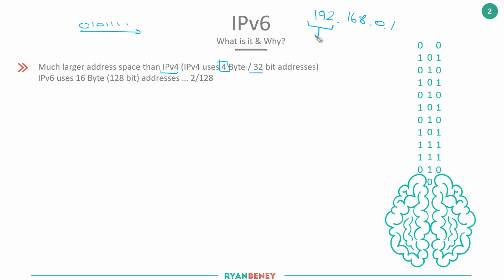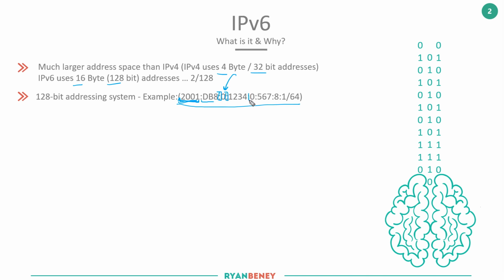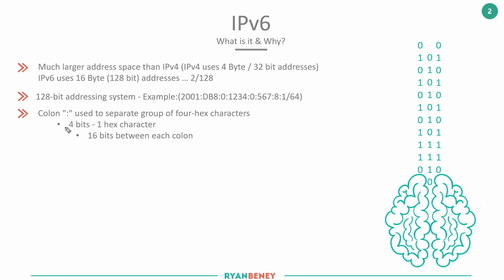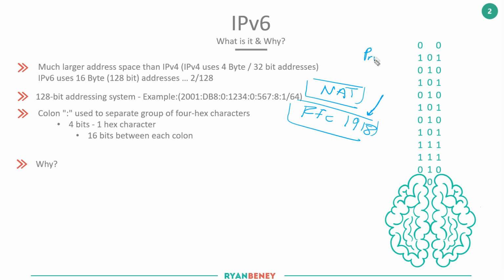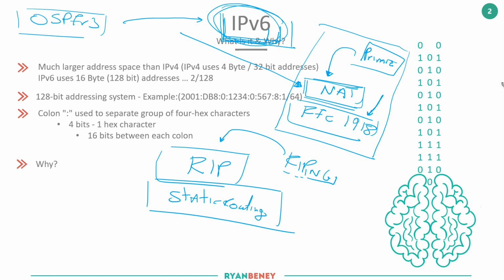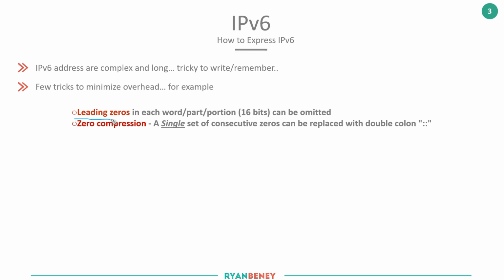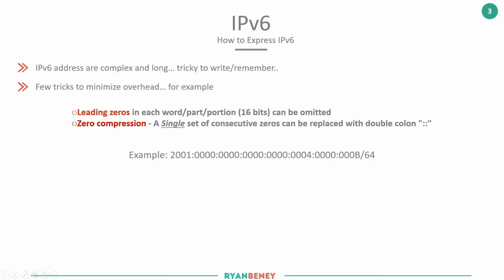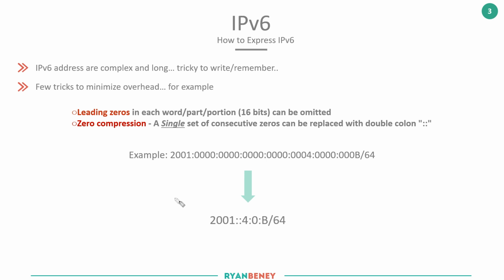Cisco - CCENT/CCNA R&S (100-105) – IPv6 Overview .52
Fifty-second Video in a Series covering all elements of The Cisco Certified Entry Networking Technician (CCENT) 100-105 ICND1v3 which is the first part of the CCNA certification.

In this video, we start with a new topic called IPv6. First, we refresh our memory with IPv4 addresses, then dive into IPv6. We need to understand an IPv6 address is 128 bits long with every 16 bits separated by a Colon and presented as the Base16 hexadecimal. Ensure you understand how an IPv6 address is presented and the key bits of information highlighted in the video.

After reviewing IPv6/IPv4 addressing we jump into the two main rules we need to remember and apply to our addresses which are  1) Leading zeros in each word/part/portion (16 bits) can be omitted & 2) Zero compression - A Single set of consecutive zeros can be replaced with double colon "::"

We then apply these rules to an example IPv6 address and see how it compresses the output

📚Books!  🎓🎓

📚Books 🎓🎓